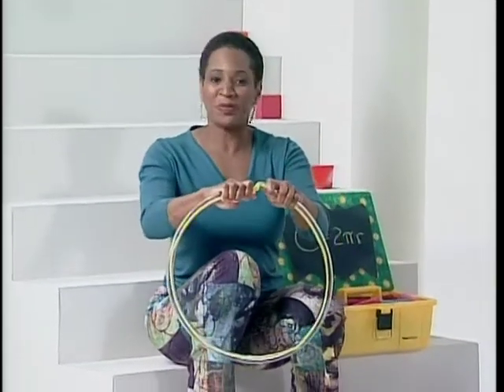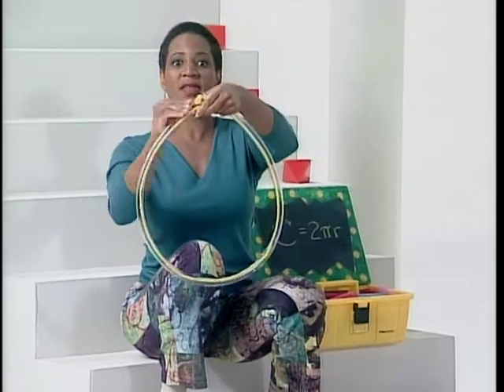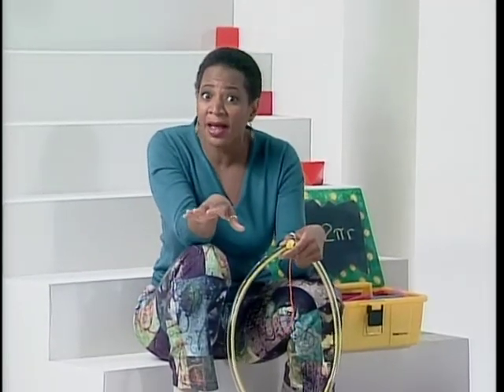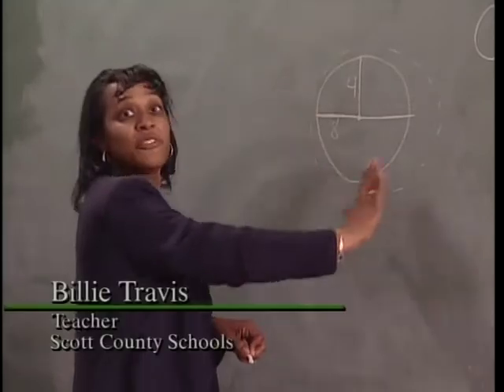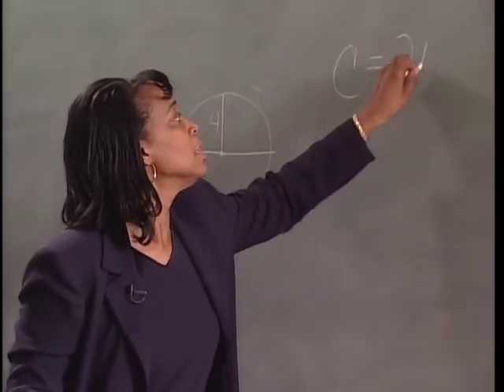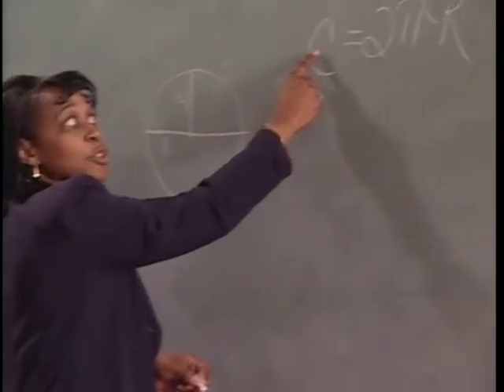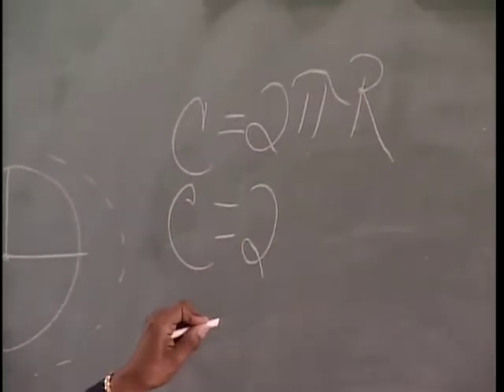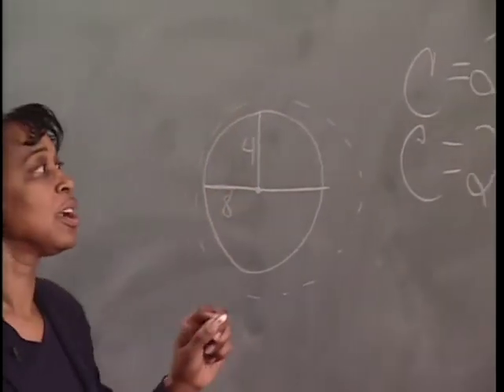Math: Finding the circumference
The formula C = 2Pi r gives the circumference of a circle.
This video was produced by KET as a part of their high school equivalency test prep program. If you are interested in test prep materials for the GED, HiSET, or TASC test, check out KET Fast Forward or call for more information.